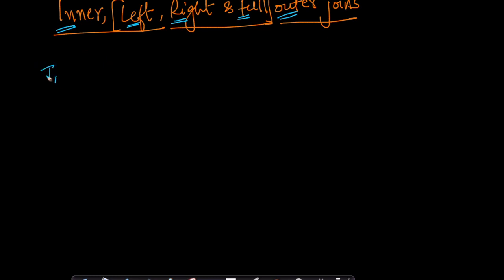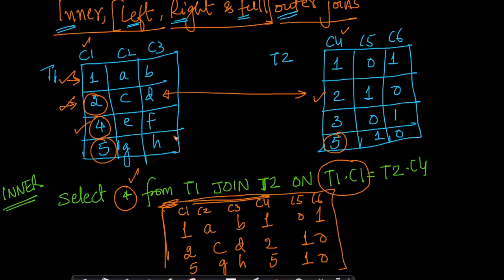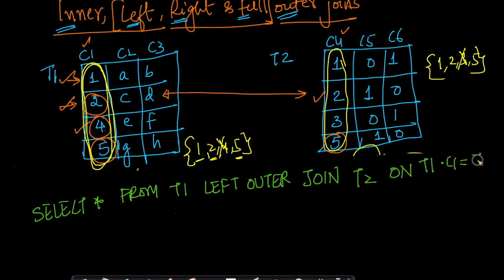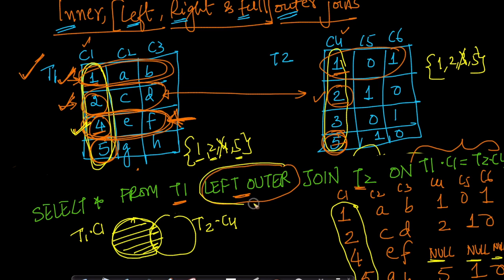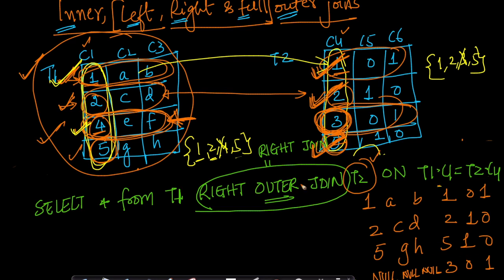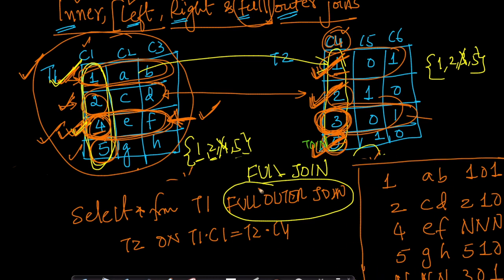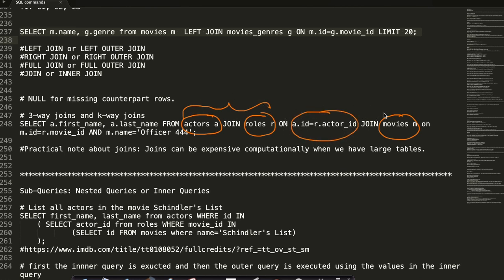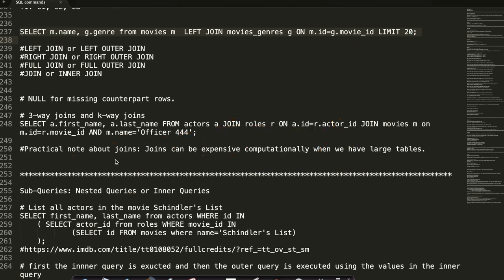Inner Left Right and Outer joins